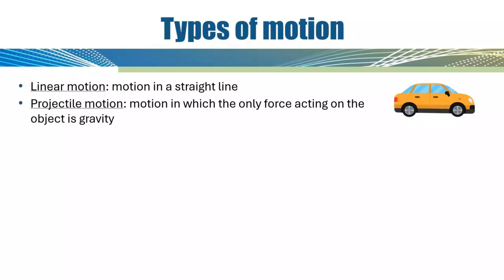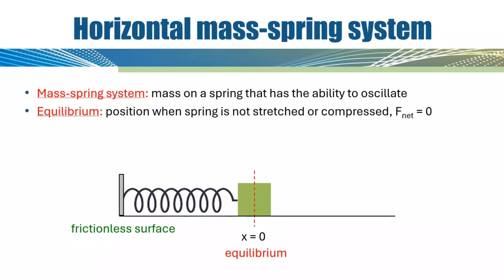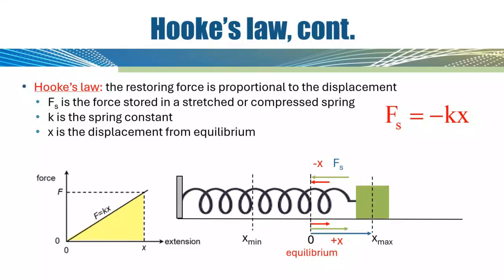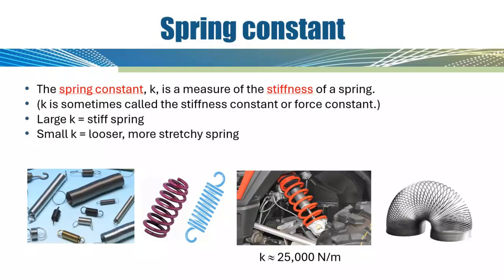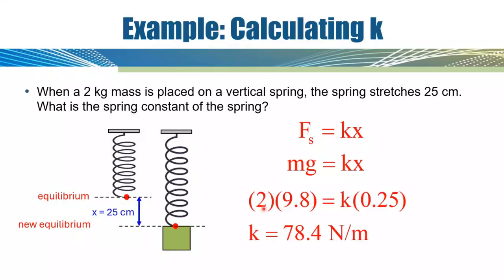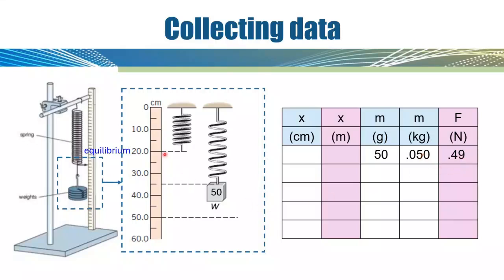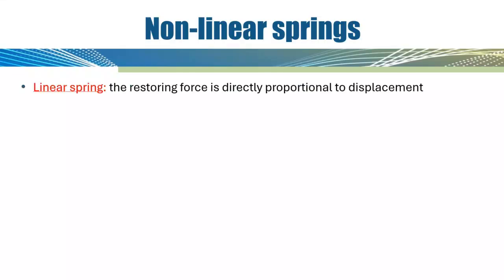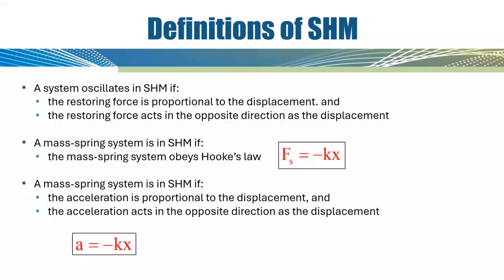9.1: Simple harmonic motion (SHM) and Hooke's law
This video serves as an introduction to simple harmonic motion. SHM is defined, Hooke's law is explained, and methods of determining the spring constant k graphically are discussed. This lesson is appropriate for Honors Physics, AP Physics 1, IB Physics, and AP Physics C.